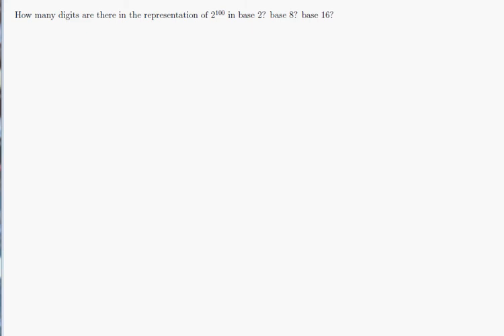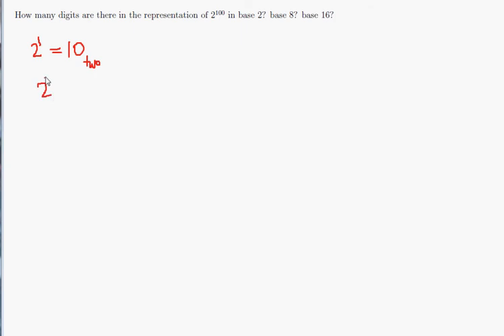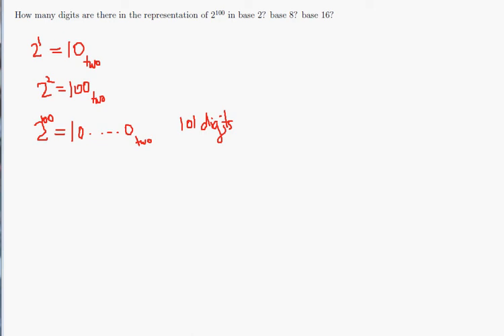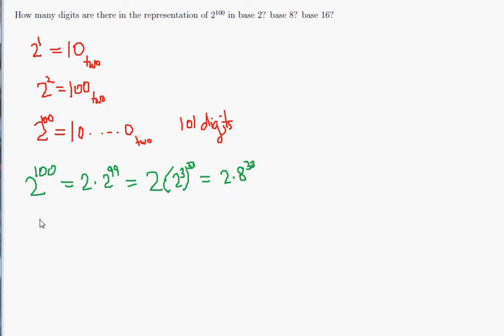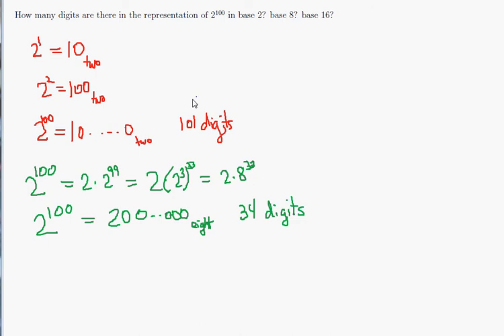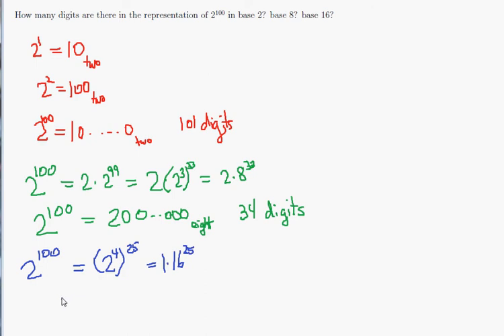Math 4050 Review 1.5